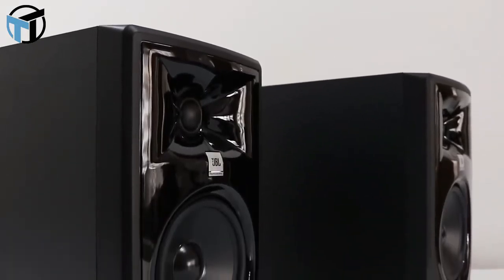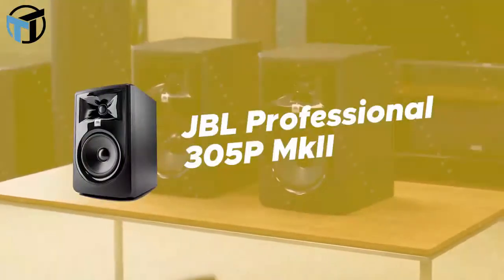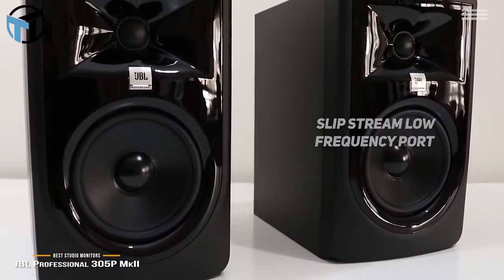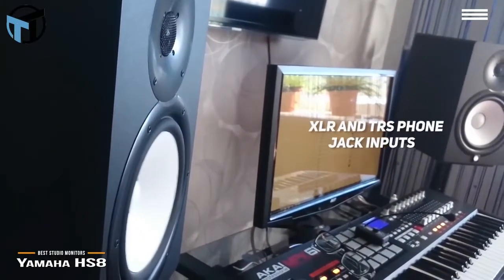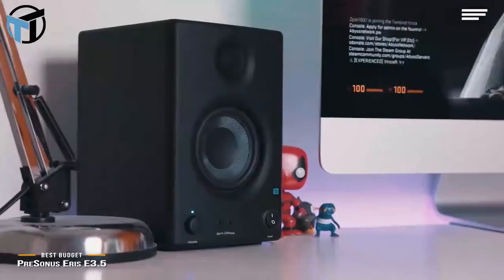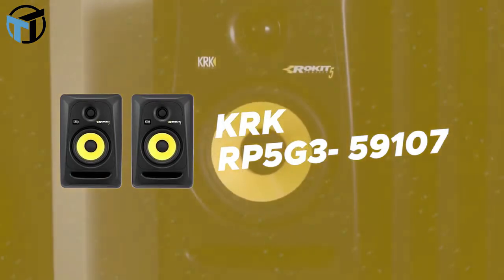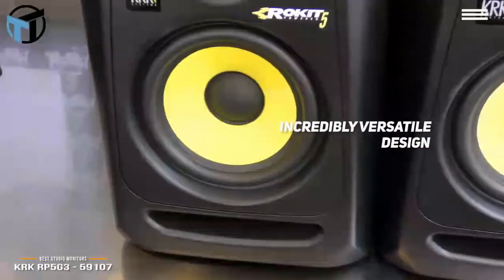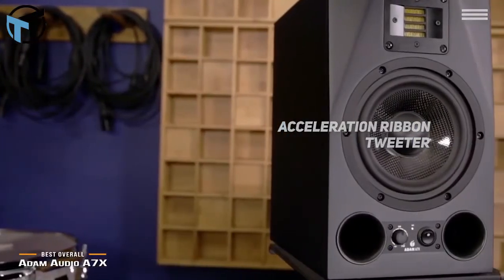Top 5 Best Budget Studio Monitors to Buy Now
Product Links

►JBL Professional 305P MkII
★US Price
★UK Price

►Yamaha HS8
★US Price
★UK Price

►PreSonus Eris E3.5
★US Price
★UK Price

►KRK RP5G3- 59107
★US Price
★UK Price

★US Price
★UK Price

Tech Today is a participant in the Amazon Services LLC Associates Program, an affiliate advertising program designed to provide a means for sites to earn advertising fees by advertising and linking to Amazon.com. As an Amazon Associate, I earn from qualifying purchases.